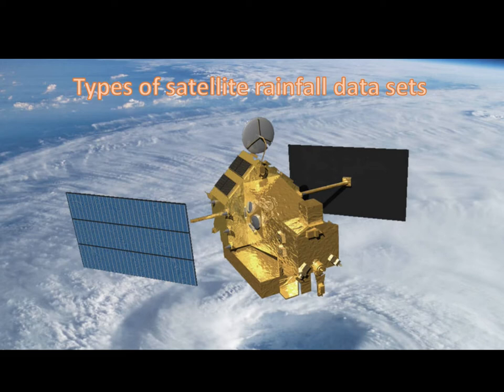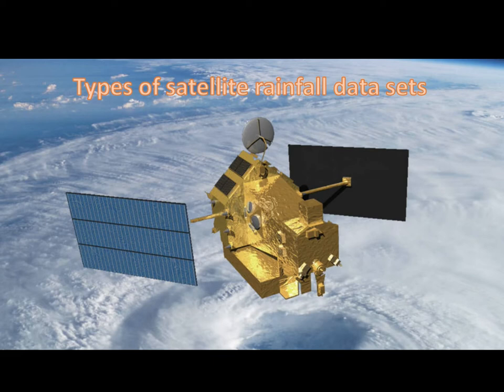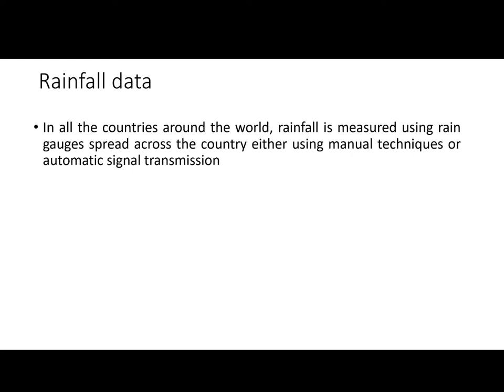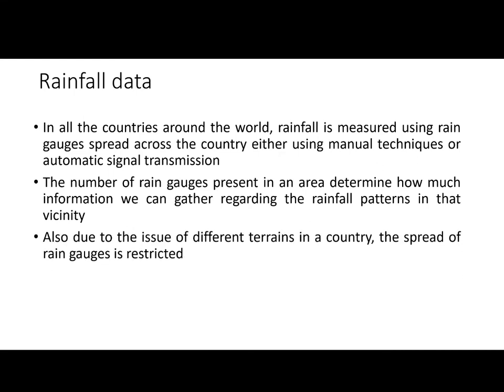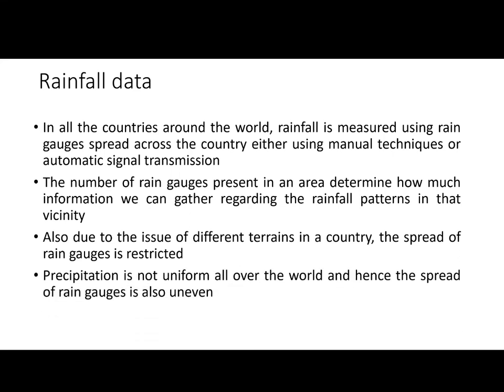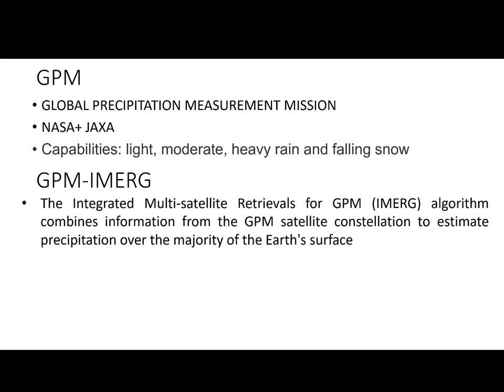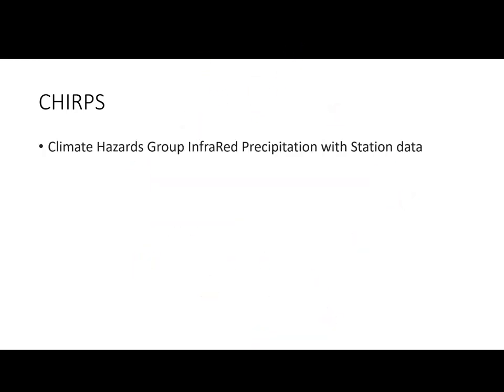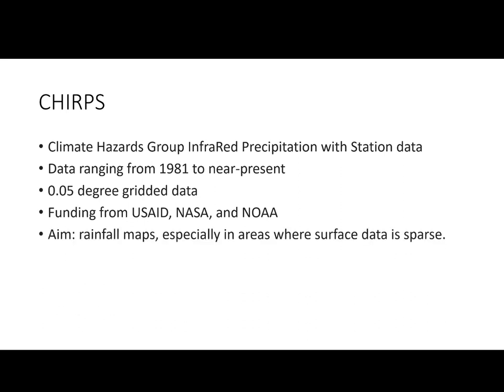Types of Satellite Precipitation Data Sets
In this video as a part of series off videos on satellite precipitation data sets,  a brief info regarding the most common types of precipitation data sets used for carrying out various analysis in the domain of water resources are given.